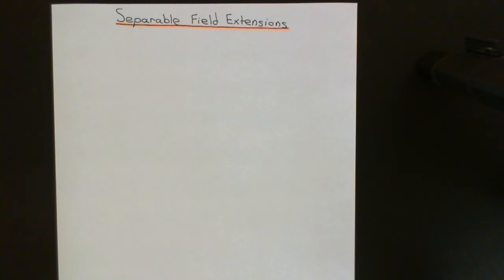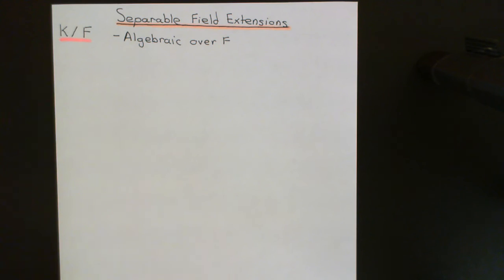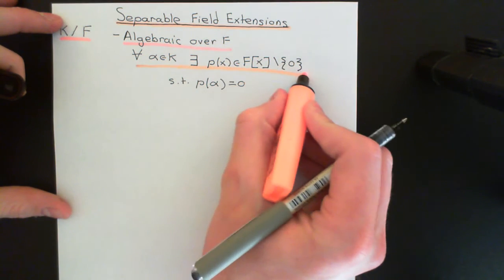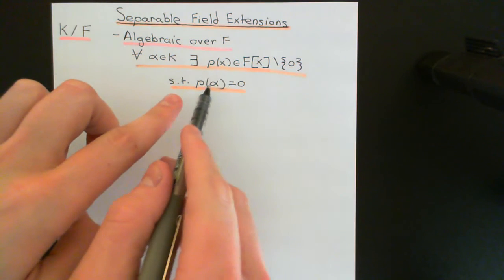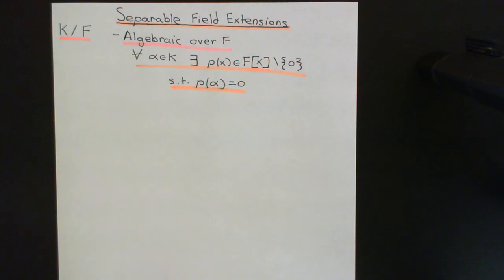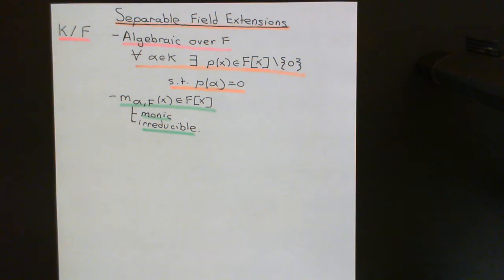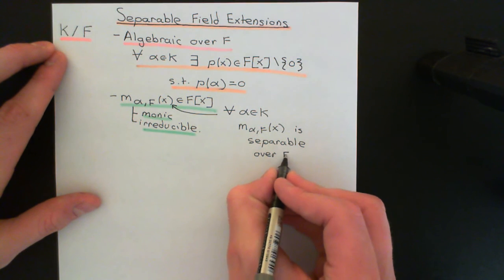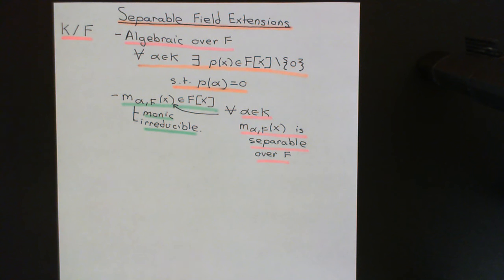Separable Field Extensions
In this video we define a separable Field extension.